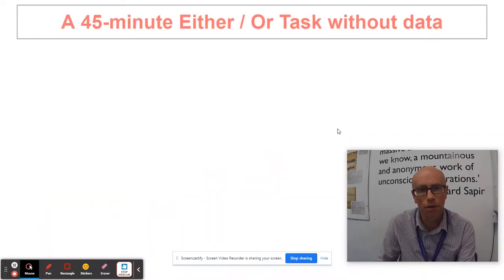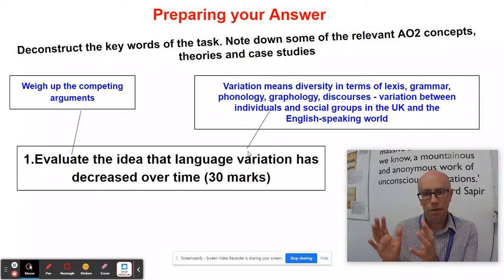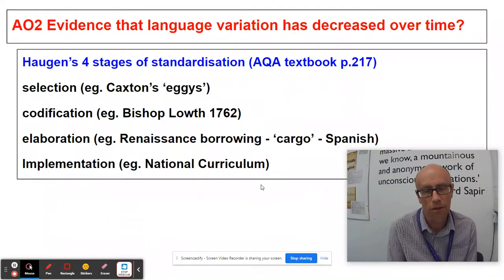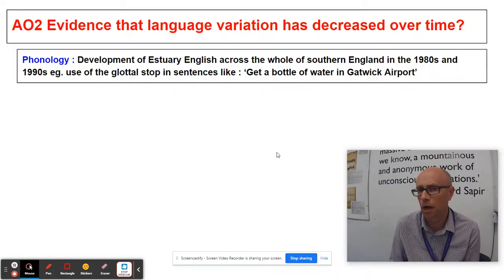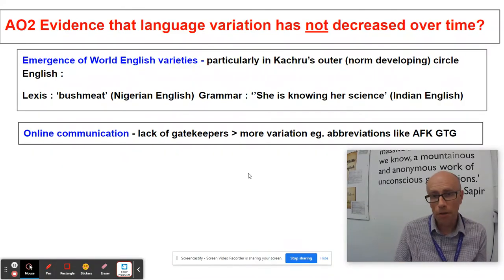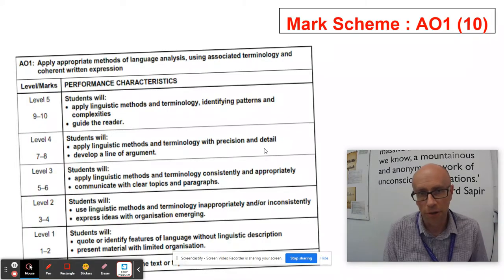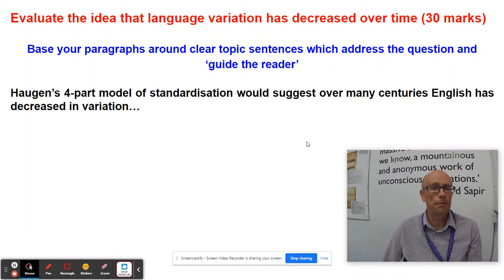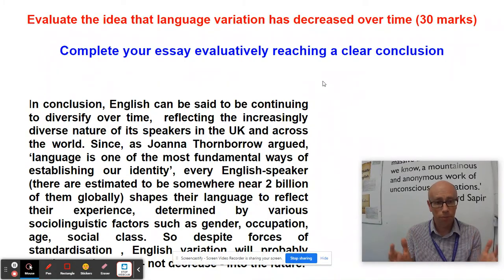Paul Heselton Writing an English Language A Level Change Diversity Exam Essay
A walk through approaches to one of the 2019 Language Diversity Change exam questions for the AQA Eng Lang A Level. Paul is subject leader for English at QE, Darlington.